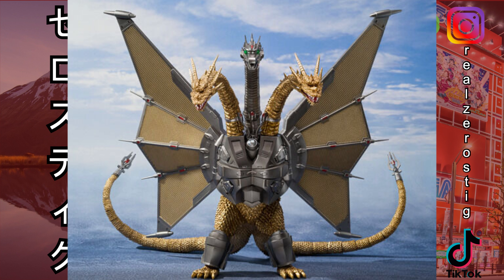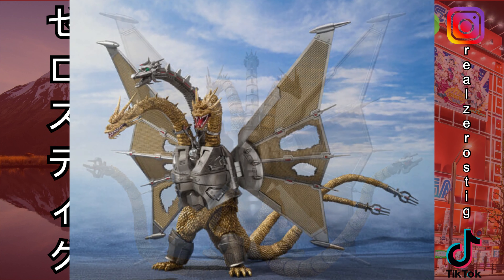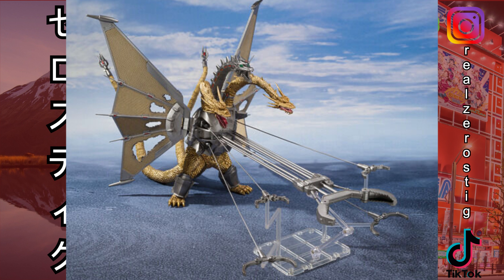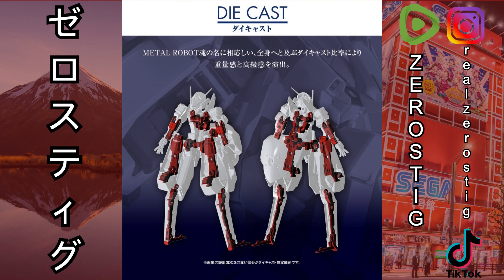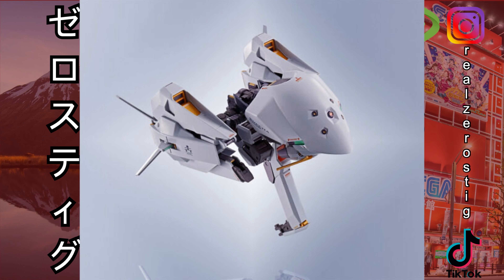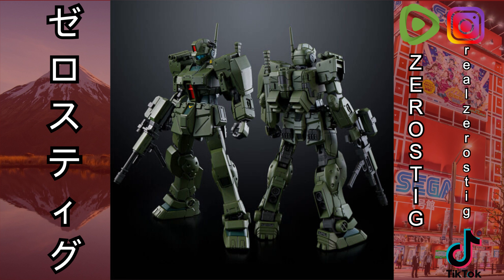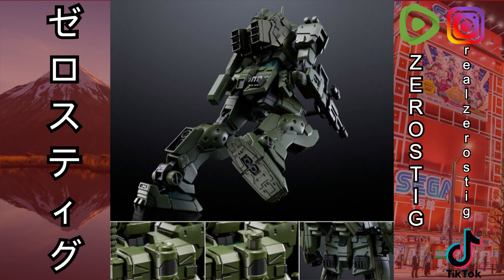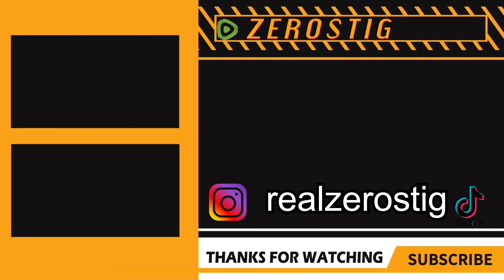S.H.MONSTERARTS MECHA KING GHIDORAH SPECIAL SET METAL ROBOT魂 RX-124 GUNDAM TR-6 HG 1/144 GM SPARTAN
S.H.MONSTERARTS MECHA KING GHIDORAH 新宿決戰 SPECIAL SET

Artist: Geoplex
Song: resplendent